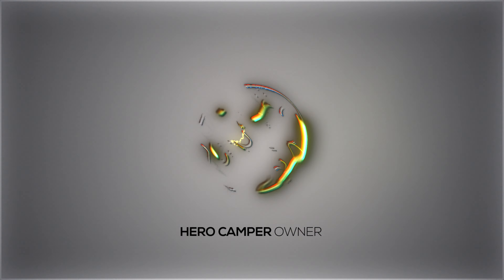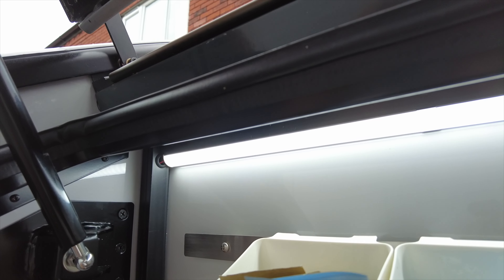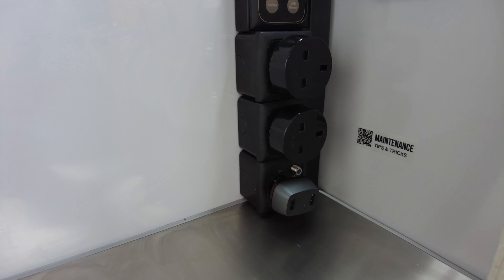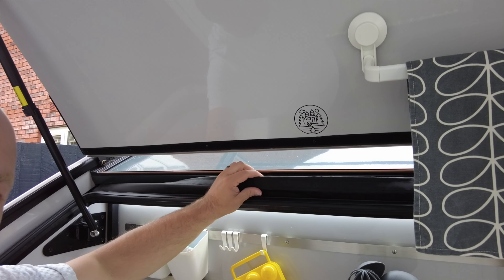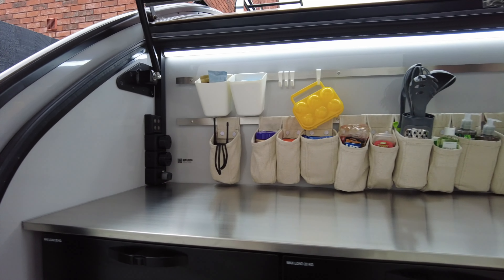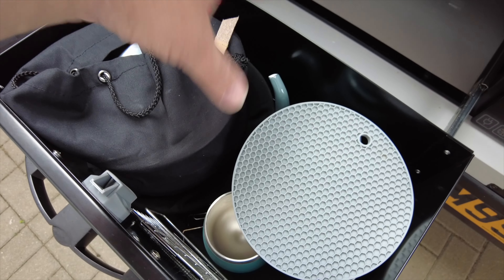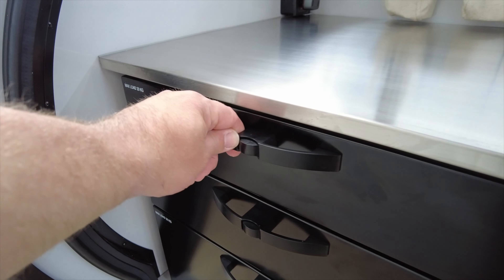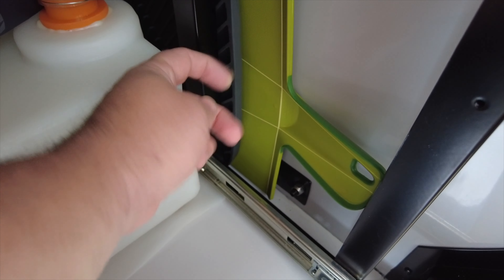A tour of my kitchen in the Hero Camper Ranger 2021 Edition - Teardrop Caravan / Camper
In this video I give you a tour around the kitchen of my 2021 Hero Camper Ranger and the accessories and gear I have in there. There are many things I like about the Hero Camper, but one of the favourite parts is definitely the kitchen area.

Join Smarty for cheaper Internet when camping and get 1 month free with this

Timecodes